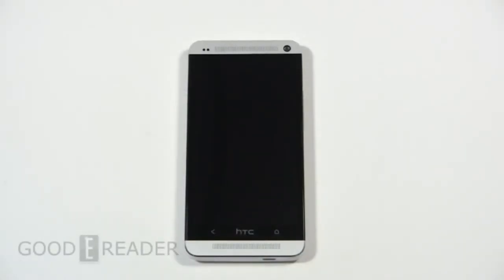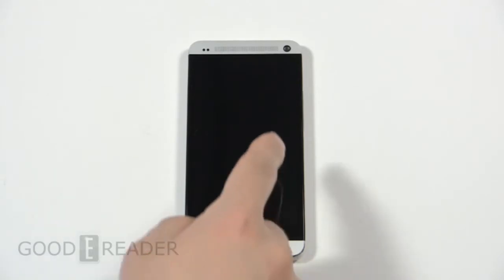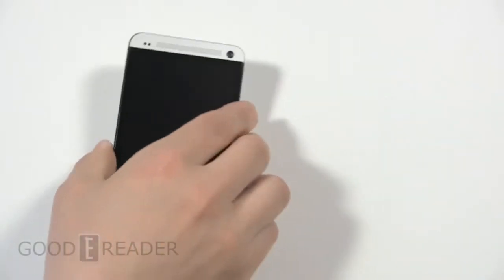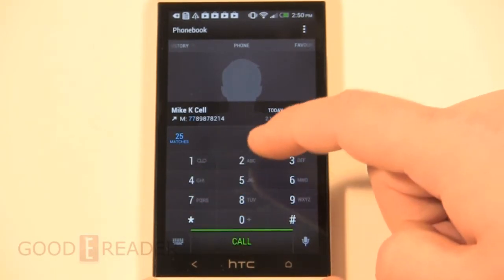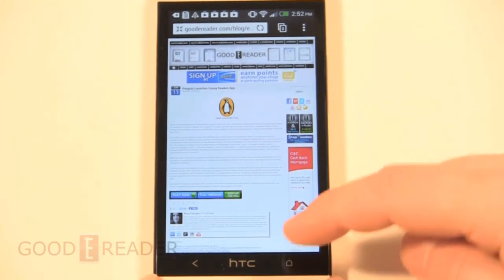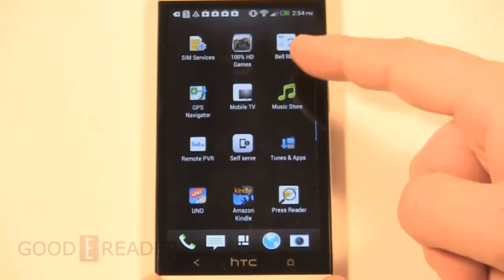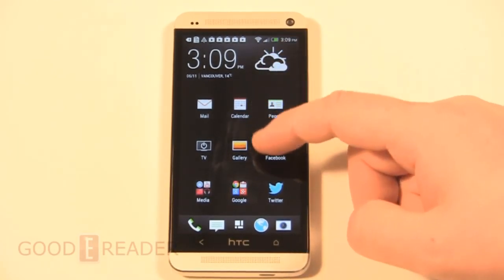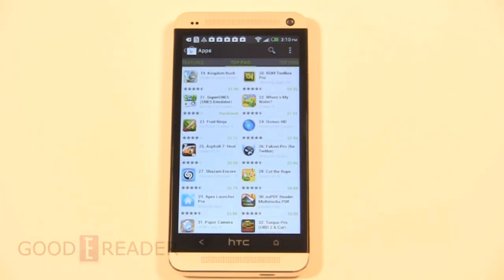Review of the HTC One 2013 - e-Reading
In this Review we check out the main functionality of the phone! we mainly look at the overall reading experience, with comics, newspapers and eBooks.